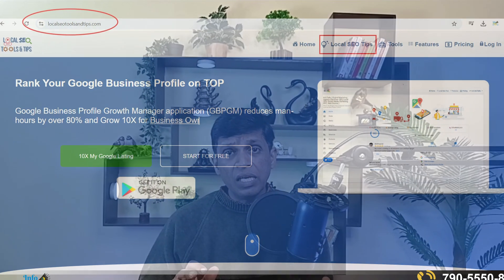Do 5 Tasks in 2025 to Rank Google Business Profile👉 Rank Fast